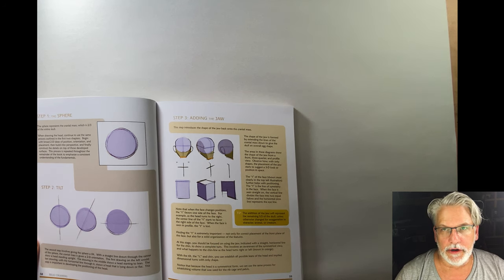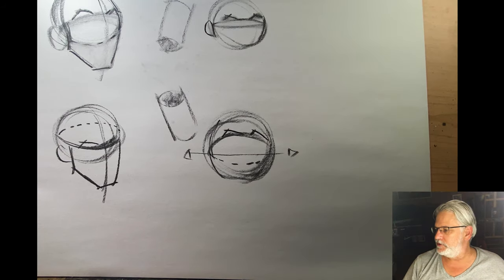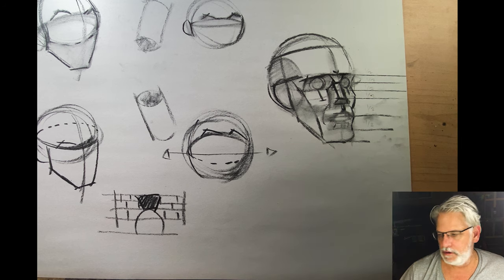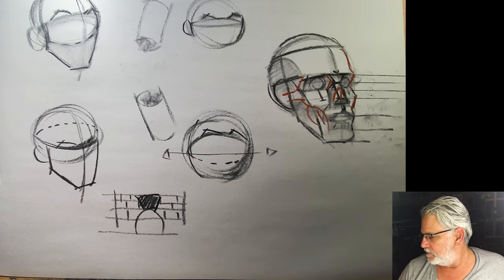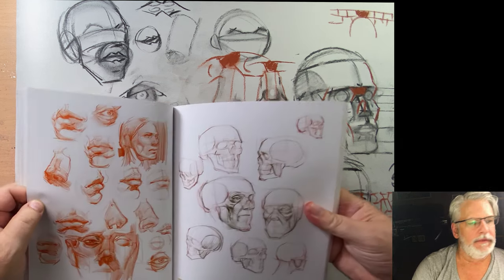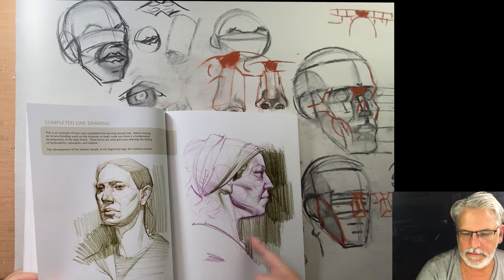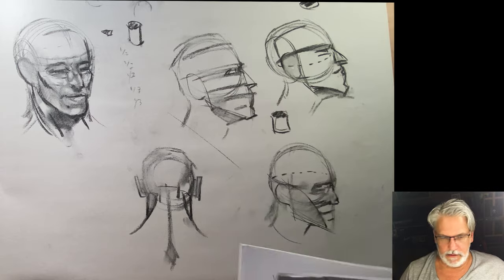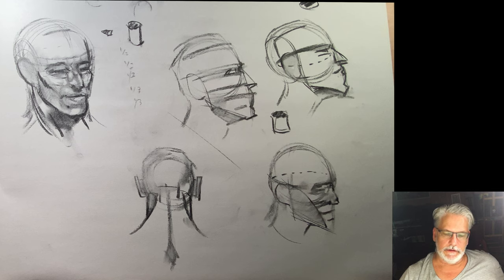The Michael Hampton Method Chapter 7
In this video I'll be going over all 9 steps of drawing the face.

Link to Scott Eaton's site for reference material.

Link to Michael Hampton's channel.